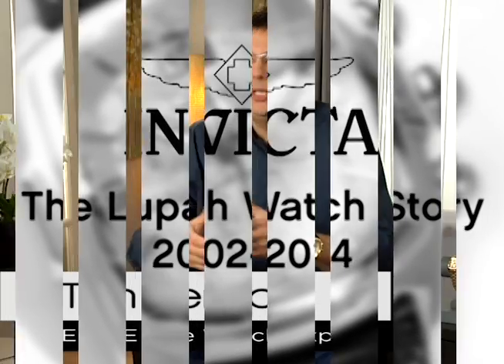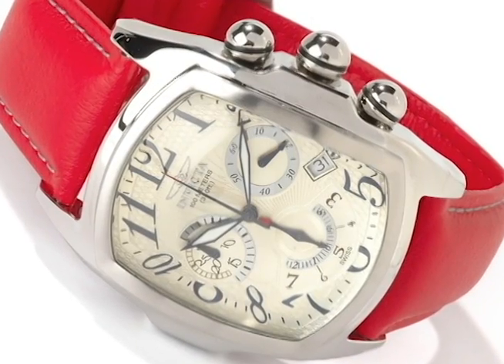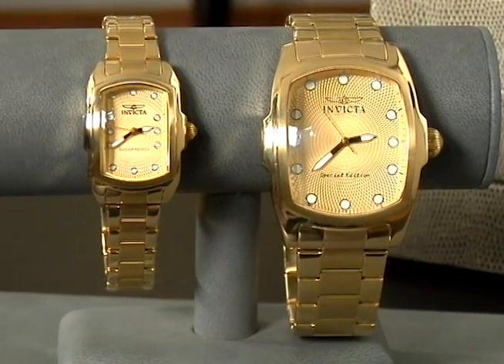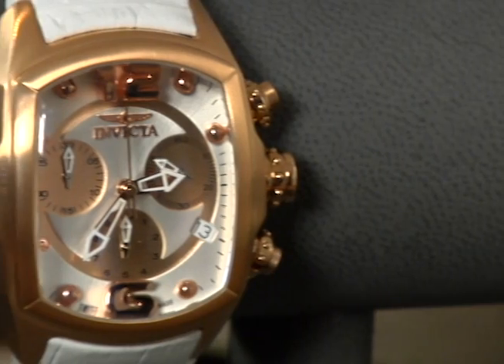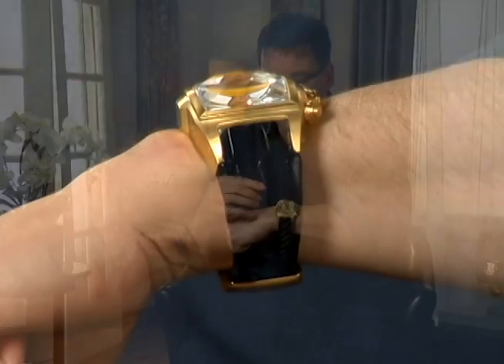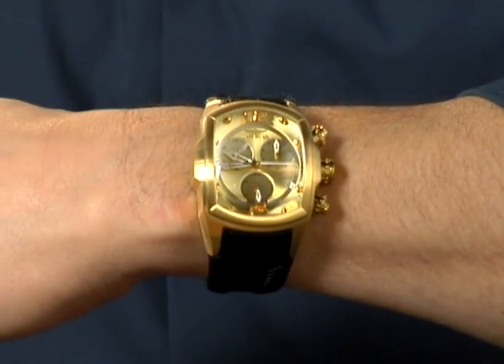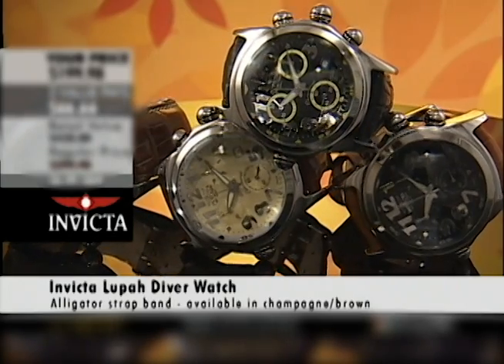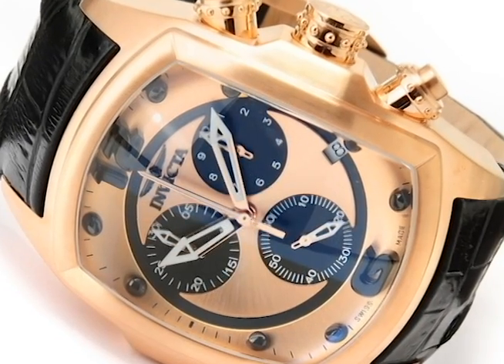Invicta Lupah Story